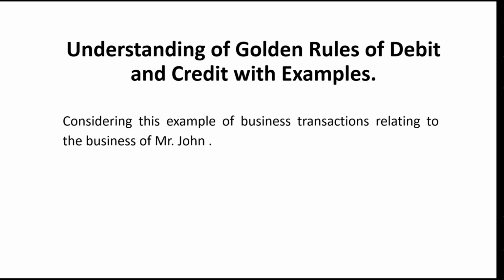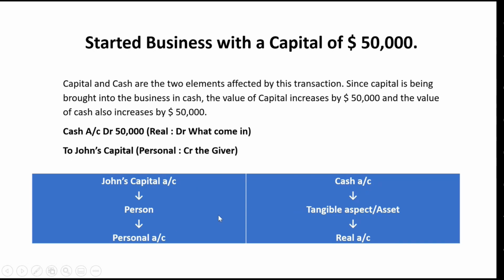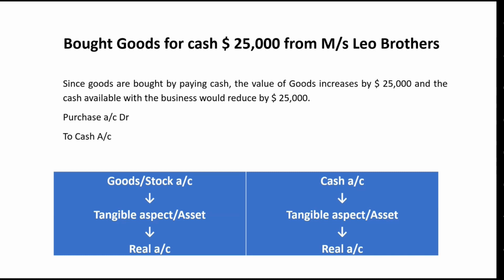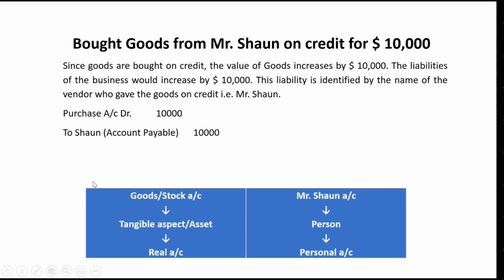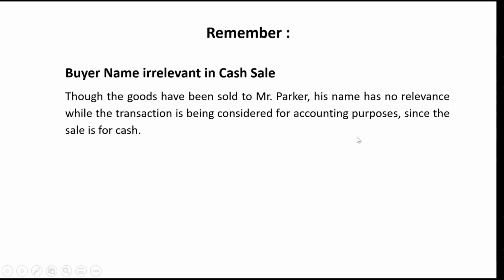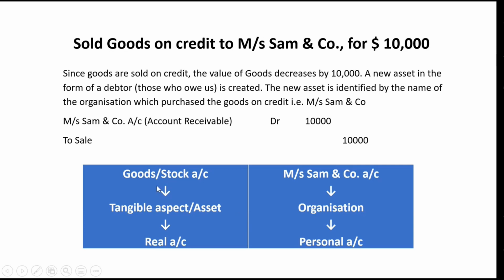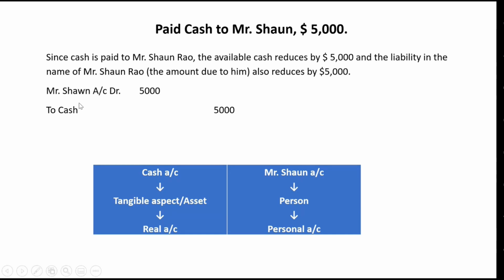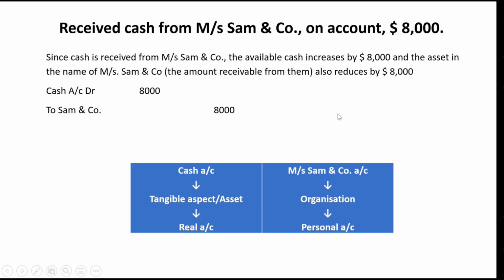Golden Rules of Debit and Credit - Personal, Real , Nominal Part - 2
Personal Real and nominal A/c